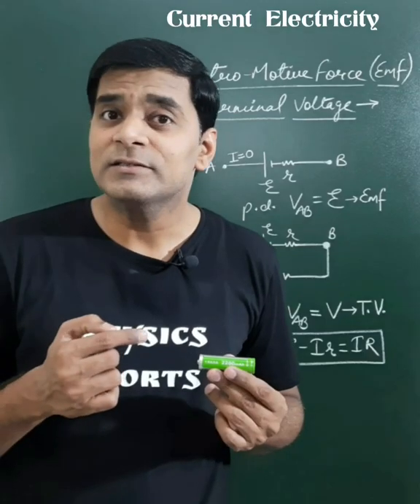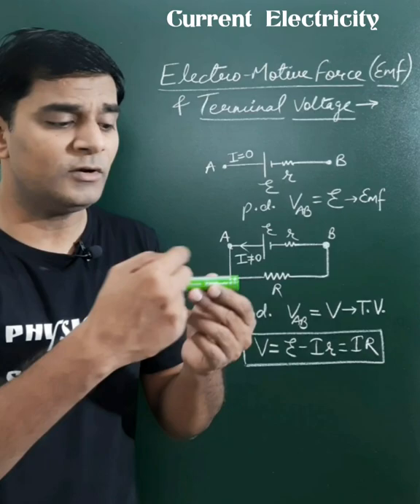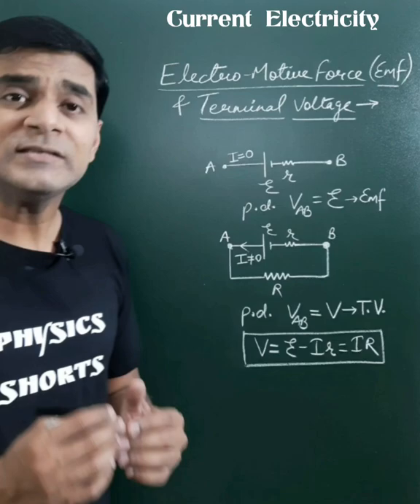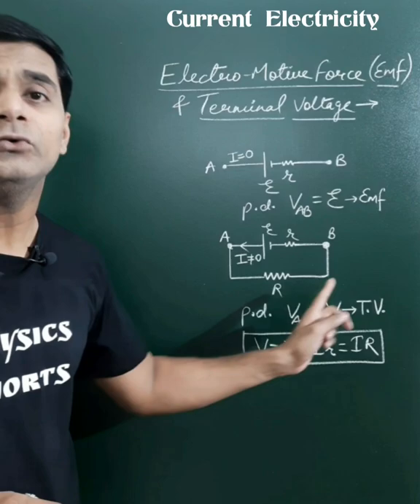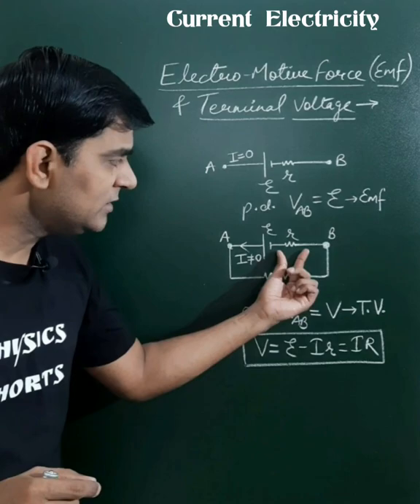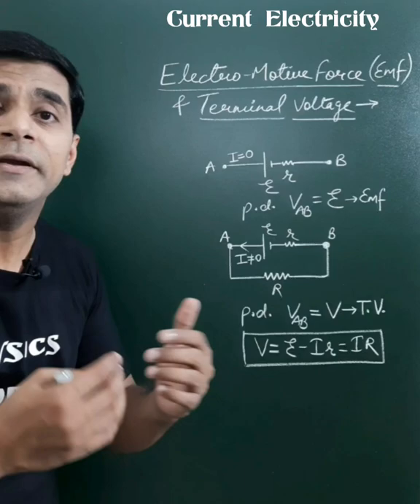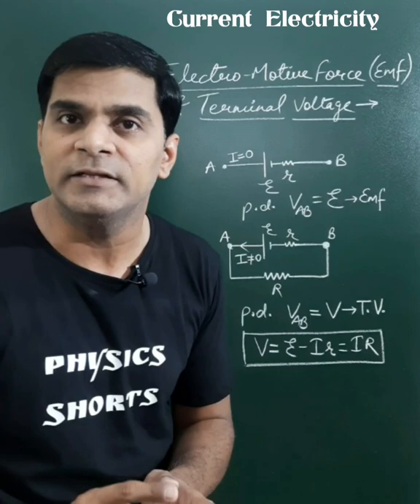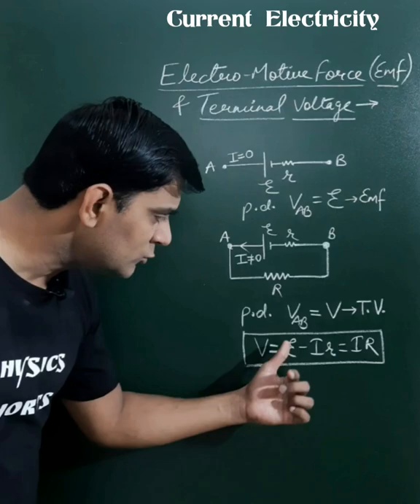Electromotive Force (EMF) and Terminal Voltage with Their Relation